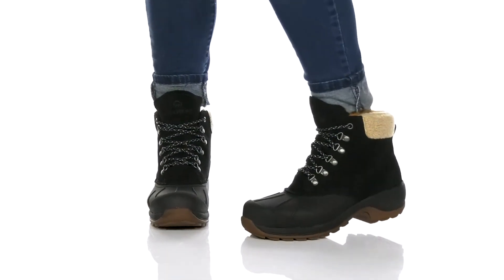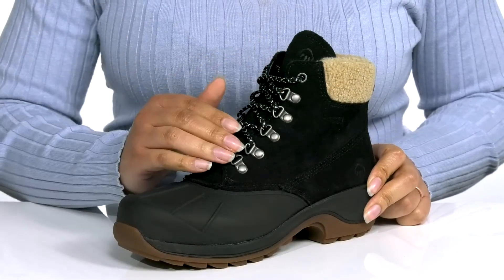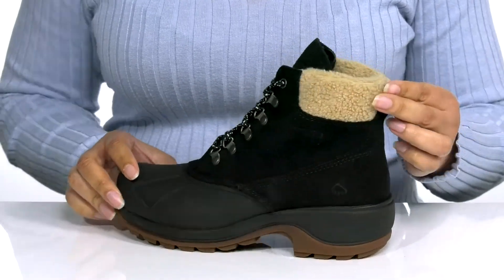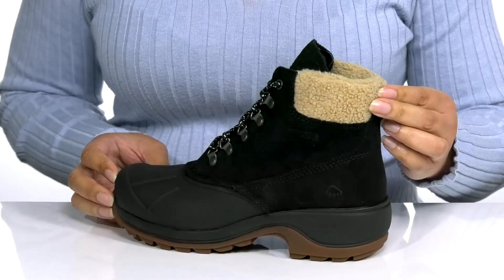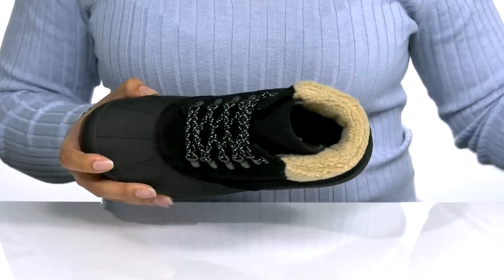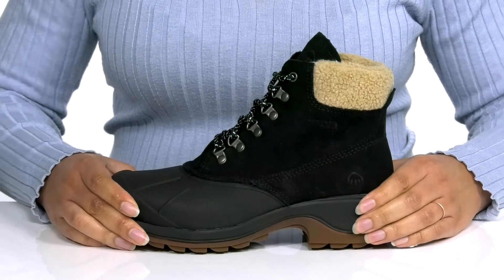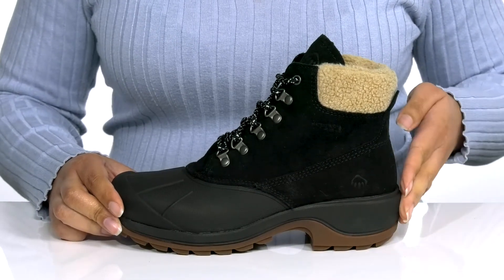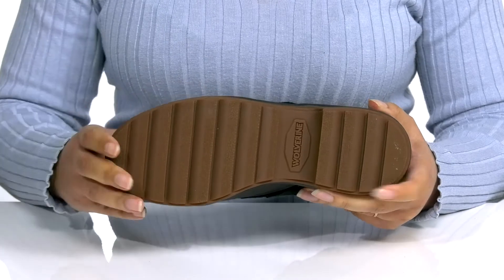Wolverine Heritage Frost SKU: 9518992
The Wolverine&reg; Heritage Frost has waterproof leather and a TPU shell that offers reliable protection from the elements while the lace-up boot's EPX Anti-Fatigue insole keeps you going even on wintery days.
Durable construction with lightweight materials.
Leather upper.
Man-made lining, insole, and sole.
Imported.